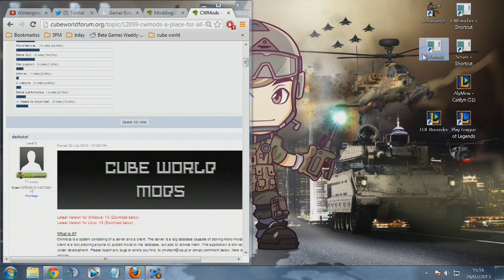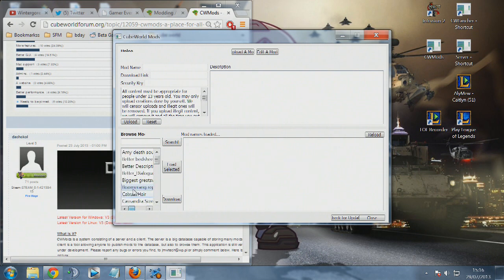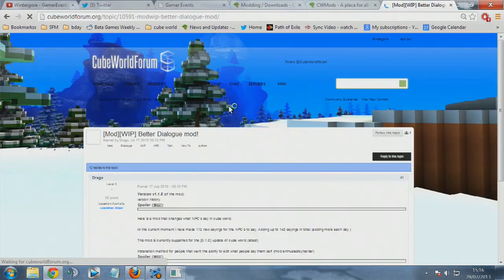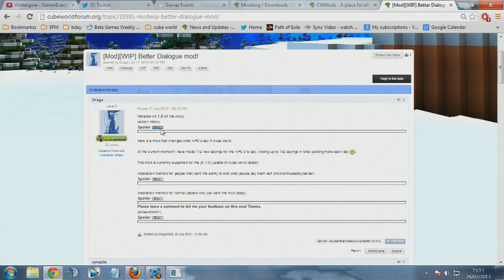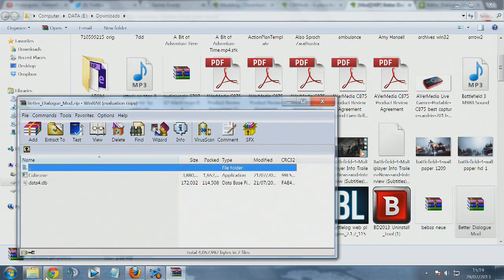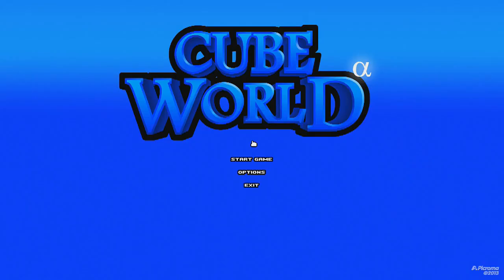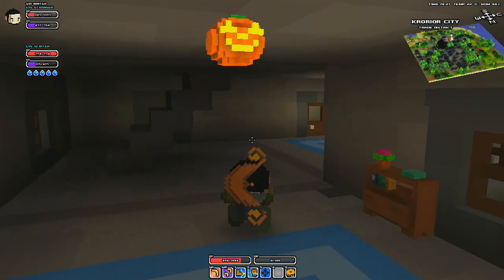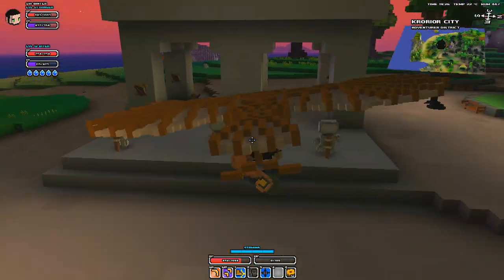Cube World - Mod Showcase CWMod MOD Database (Episode 4)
Cube World Mod Database CWMod Download

Vote on what you want to see me Review Next!
Check out Gamerevents.net for the best gamer events around!

Track: Something Good (b)
Artist: John-Paul Jones